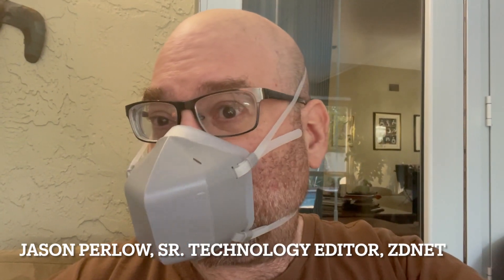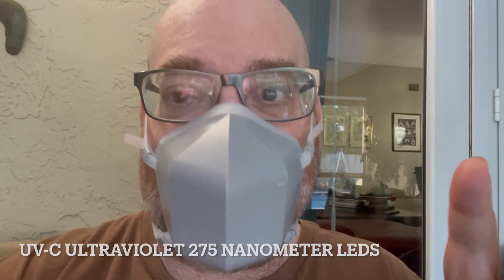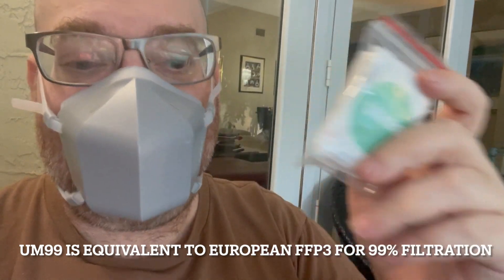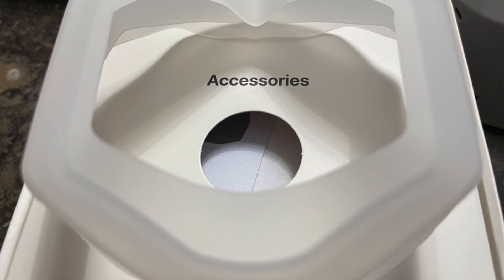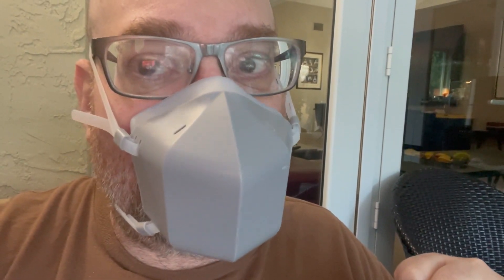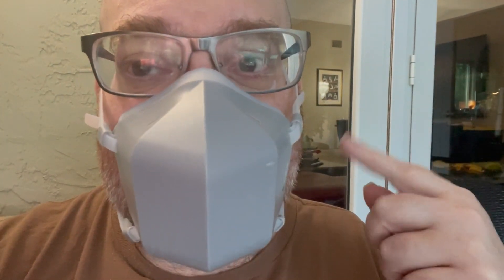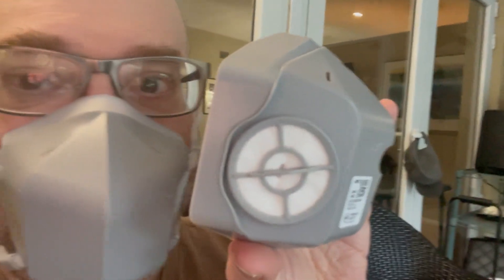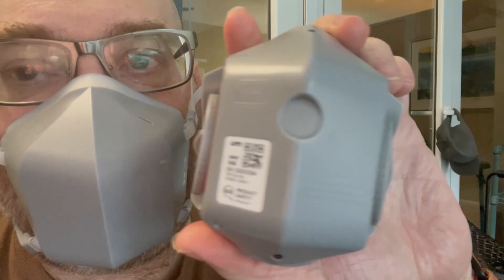UVMask by UM Systems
Jason Perlow reviews the new UVMask by UM Systems which features dual removable FFP3 filters, UV-C ultraviolet sterilization, and continuous positive airflow fan.